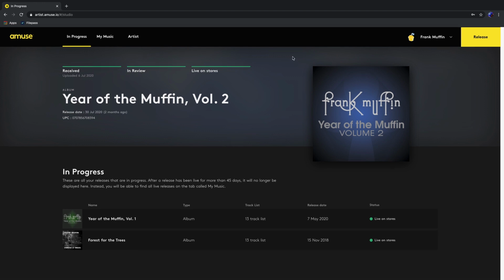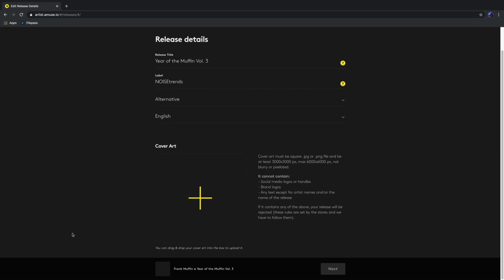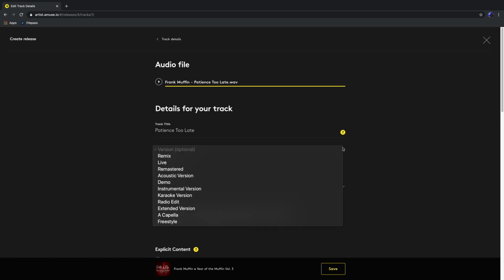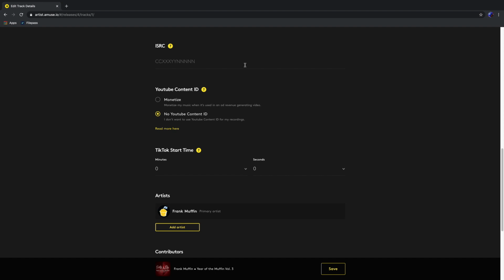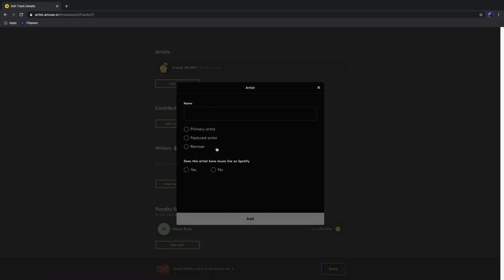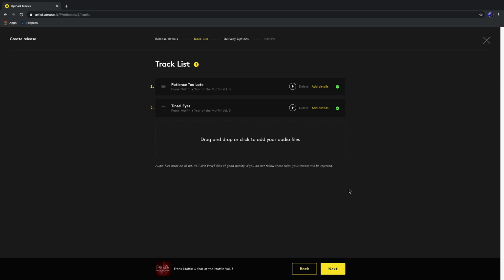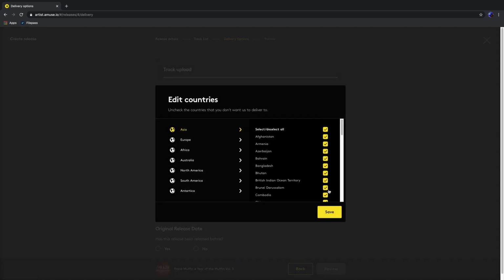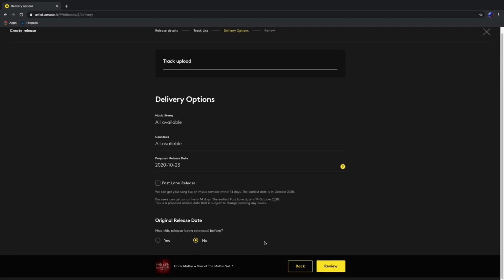Distributing Through Amuse Music ~ Full Screen Capture Walkthrough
For last week’s video, we went over all the information you need going into digital distribution for the first time. Taking these final steps to release your music can be intimidating, but less so when given some context. Join Brittany alongside this fullvideofriday screen capture walkthrough of distributing your music through Amuse.